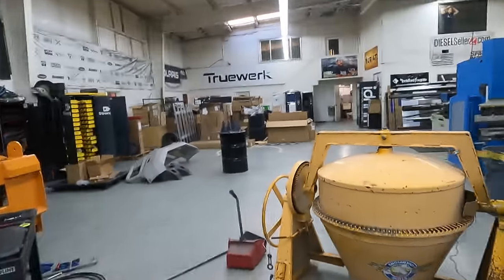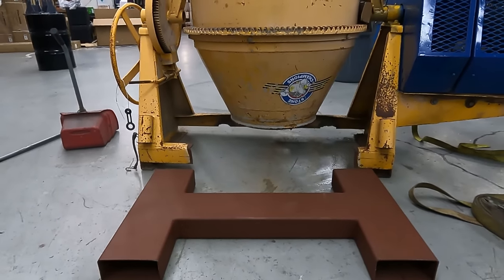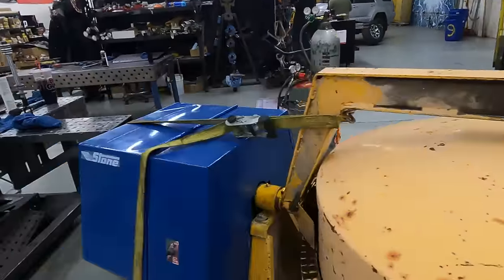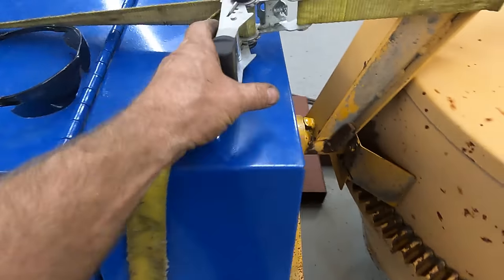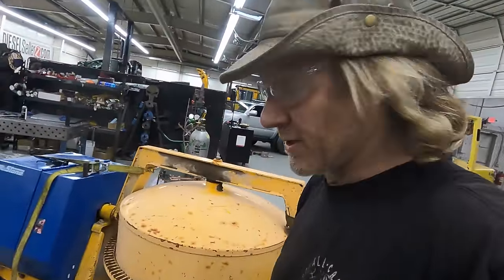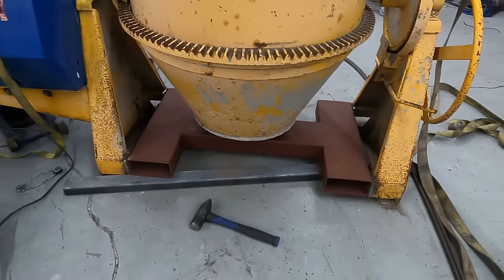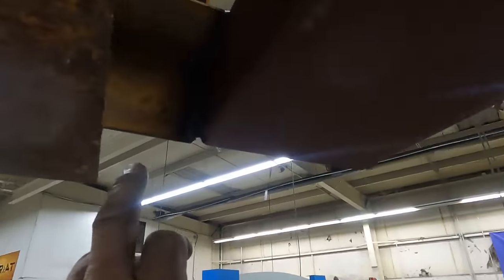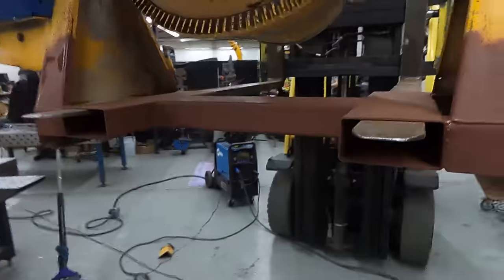Cement Mixer (STONE 95CMED) forklift Upgrade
Short video of me upgrading the old STONE 95CMED with forklift lift points.